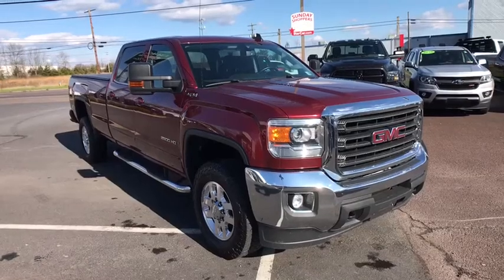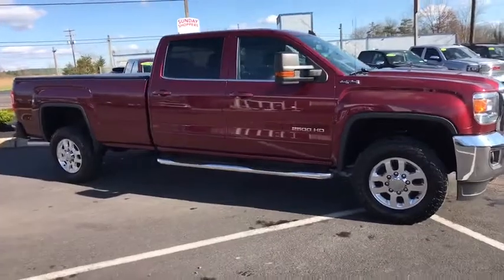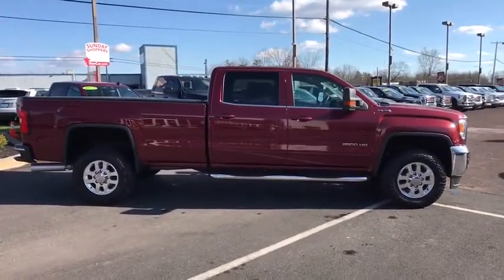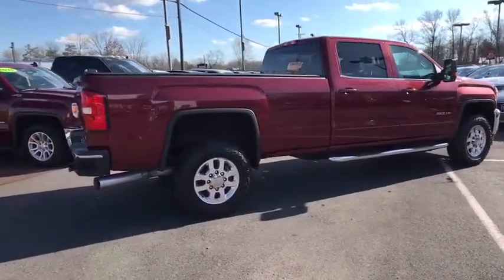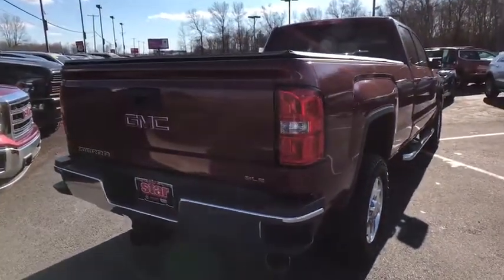2015 GMC Sierra 2500HD Allentown, Reading, Bethlehem, Philadelphia, Quakertown, PA Q21004A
Sonoma Red Metallic Used 2015 GMC Sierra 2500HD available in Quakertown, Pennsylvania at Star Buick GMC Cadillac of Quakertown. Servicing the Allentown, Reading, Bethlehem, Philadelphia, PA area.
2015 GMC Sierra 2500HD SLE - Stock#: Q21004A - VIN#: 1GT12YE89FF591527

480 N West End Blvd Route 309

ODOR FREE, BLUETOOTH, BACKUP CAMERA, POWER DRIVERS SEAT, REMOTE KEYLESS ENTRY, REMOTE START, Allison 1000 6-Speed Automatic, 4WD, Jet Black w/Cloth Seat Trim, 10-Way Power Driver's Seat Adjuster, 110-Volt AC Power Outlet, 18 Polished Aluminum Wheels, Dual-Zone Automatic Climate Control, Electric Rear-Window Defogger, Front Halogen Fog Lamps, Integrated Trailer Brake Controller (DISC), Manual Tilt-Wheel/Telescoping Steering Column, Remote Vehicle Starter System, SLE Preferred Package, Theft Deterrent System (Unauthorized Entry), Universal Home Remote. 2015 GMC Sierra 2500HD SLE Sonoma Red Metallic Duramax 6.6L V8 Turbodiesel Allison 1000 6-Speed Automatic 4D Crew CabbrbrbrLehigh Valley's Largest GM Dealer! Star is a family owned and operated dealership that has been serving our area for over 37 years. With 3 locations we have over 600 Cars to Choose from We can have any vehicle from any of our dealerships here waiting for you within 24 hours !